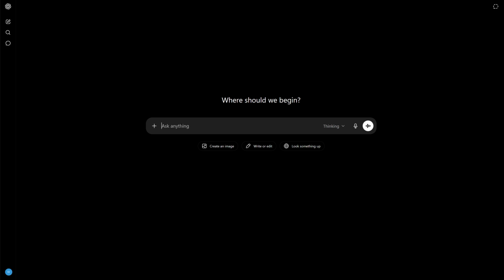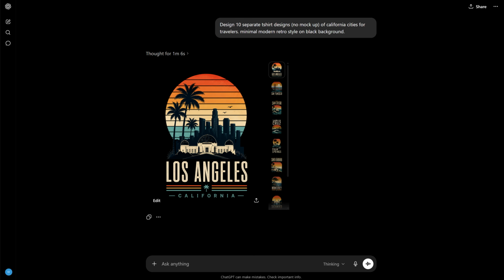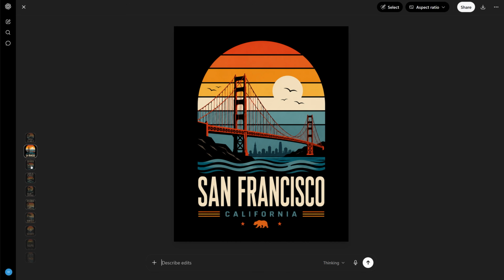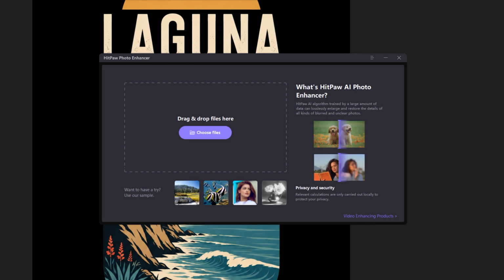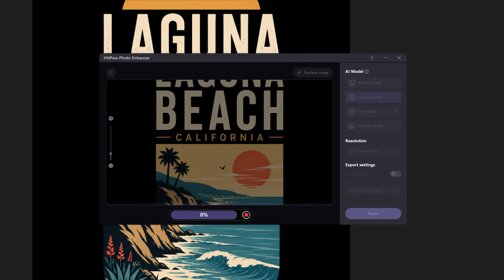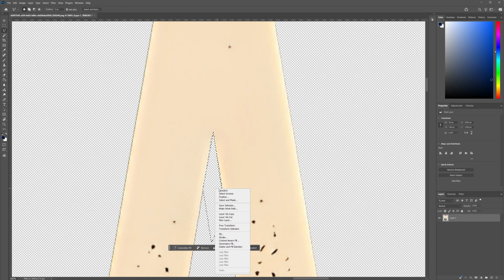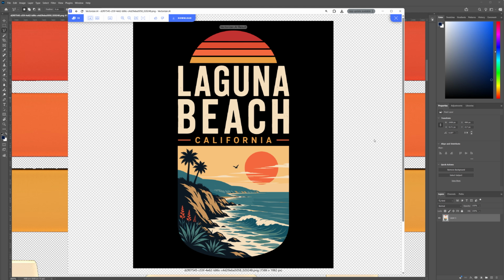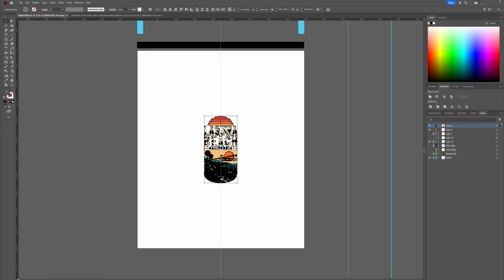How To Make 10 DESIGNS IN 1 MINUTE Using This Prompt For ChatGPT (Print On Demand + Amazon Merch)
Generate a batch of 10 designs for print-on-demand artwork. Fast workflow for making designs with ChatGPT using one simple prompt.